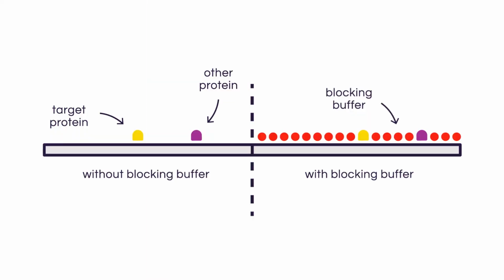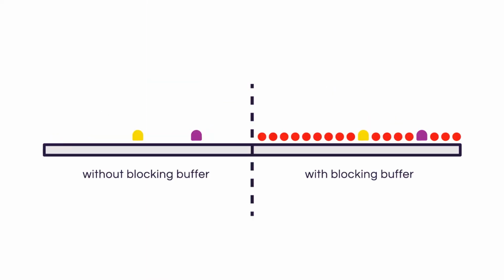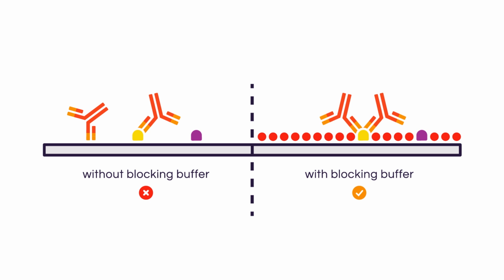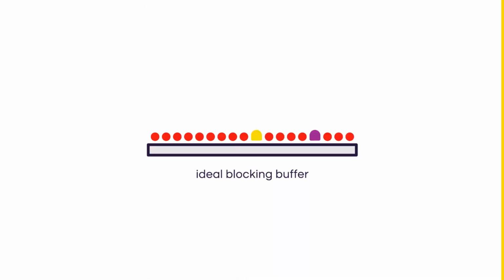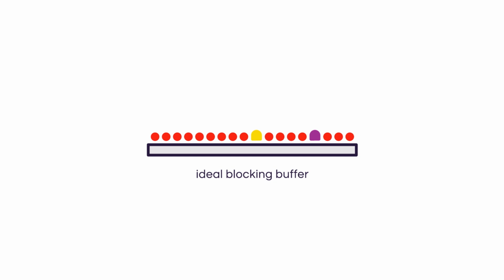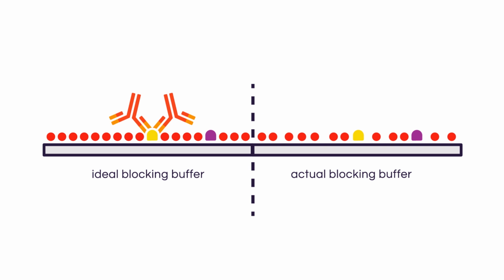Different Blockers for Different Situations | Chemiluminescence: Blocking the Membrane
Different Blockers for Different Situations
Blocking the membrane is extremely important since it prevents antibodies from binding directly to the empty sites on the membrane instead of to the antigen, which would lead to very high background.

In principle, any protein that does not have binding affinity for the target protein can be used for blocking. In practice, however, certain proteins perform better than others because they bind to the membrane more consistently.